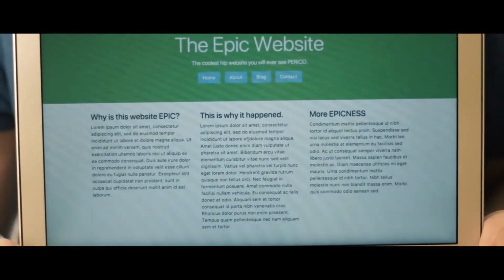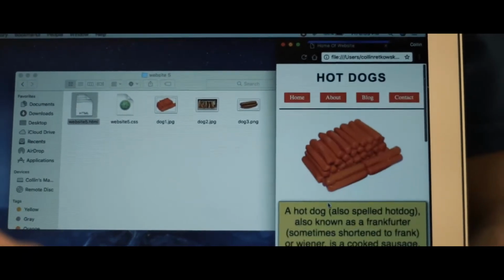Feeling Regret While Learning Code | Web Developer Vlog #5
Do you ever feel like giving up when you are learning to code / Web Development? In today's video i talk about some of the struggles i face while learning.